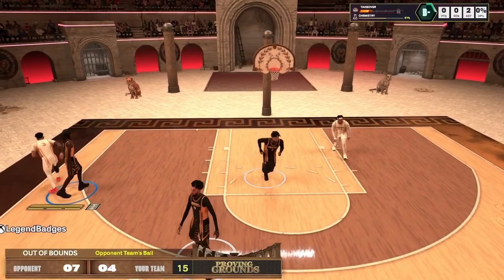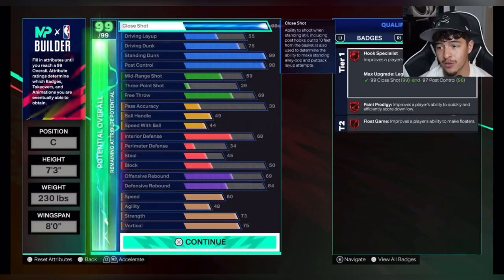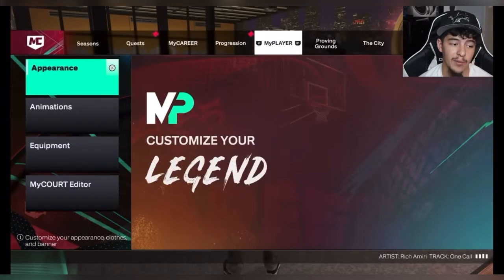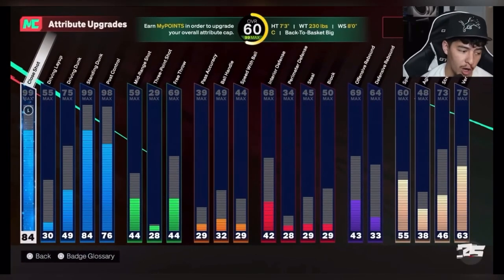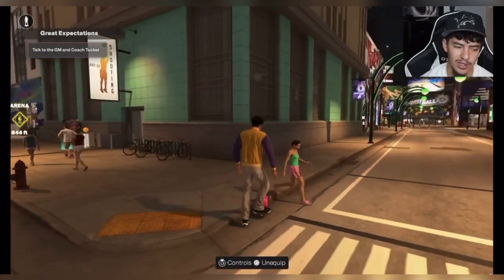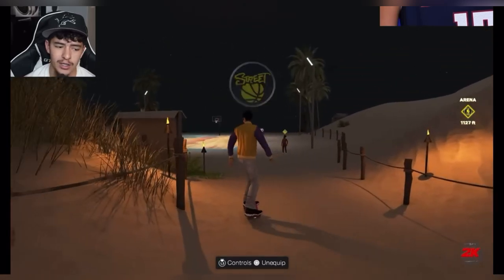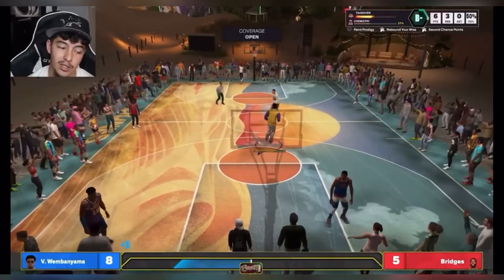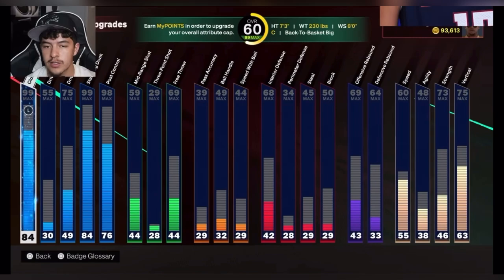THE ULTIMATE VC METHOD IN NBA 2K25!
THE SAFEST VC METHOD IN NBA 2K25